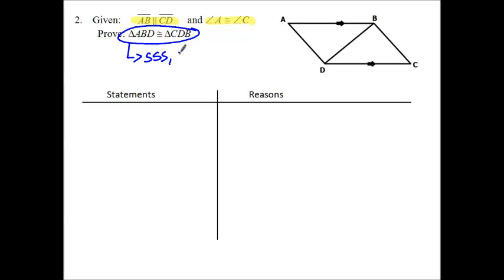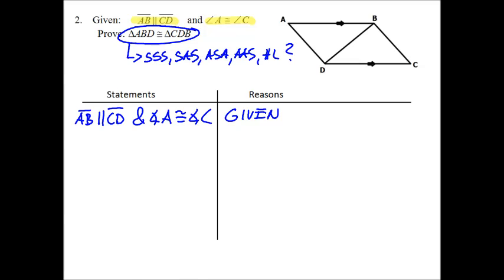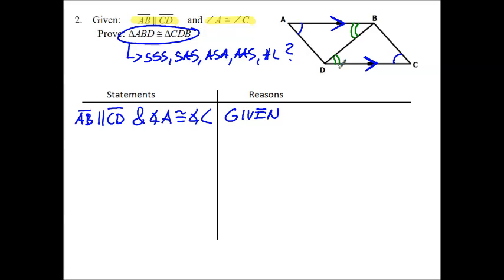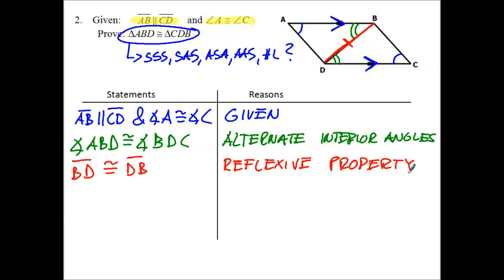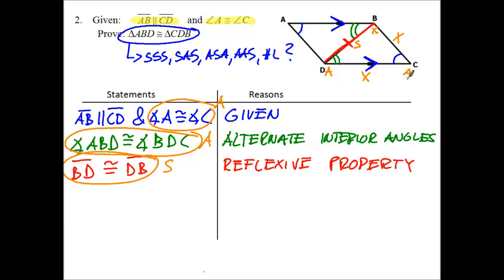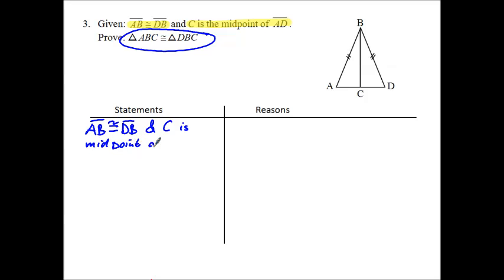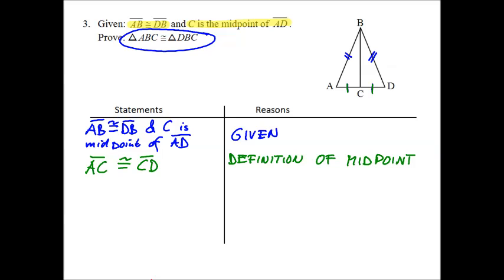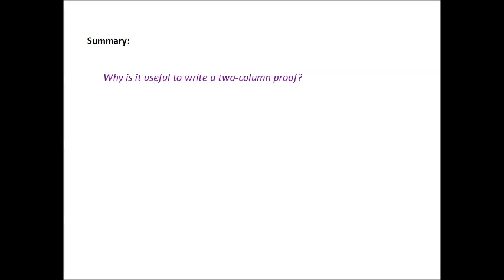More Proving Triangles Congruent Part 2